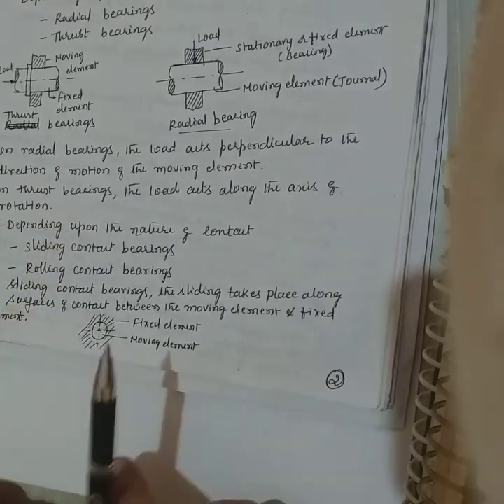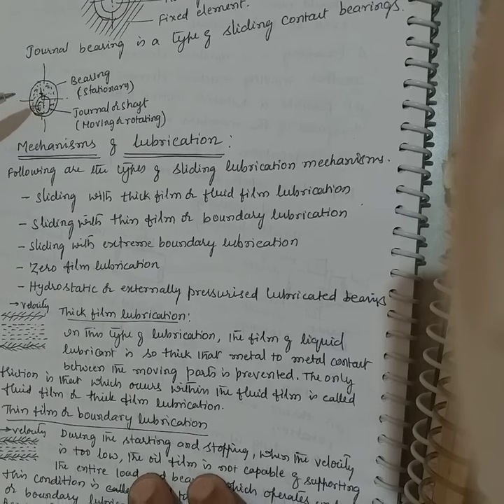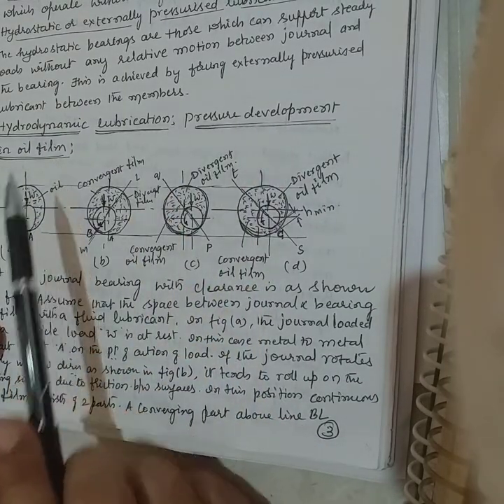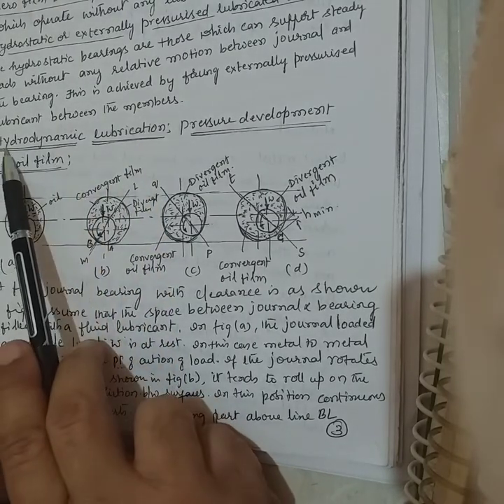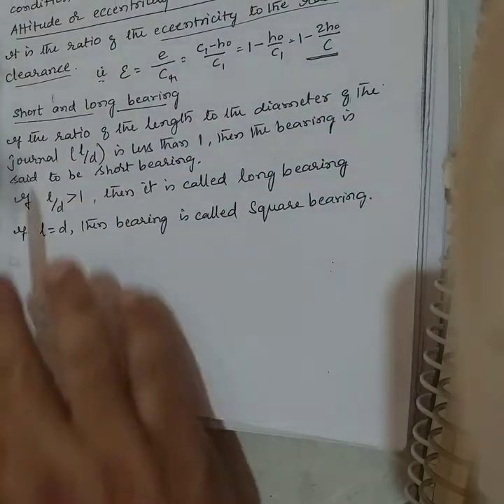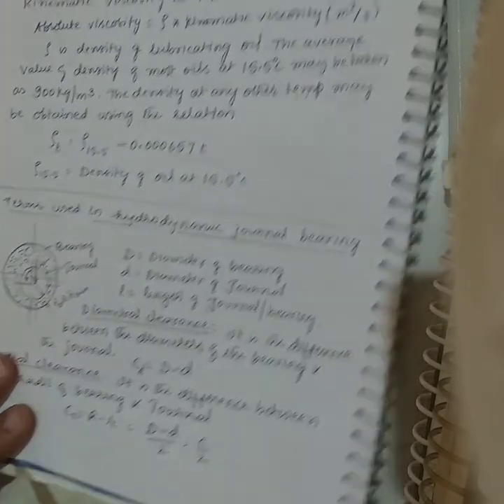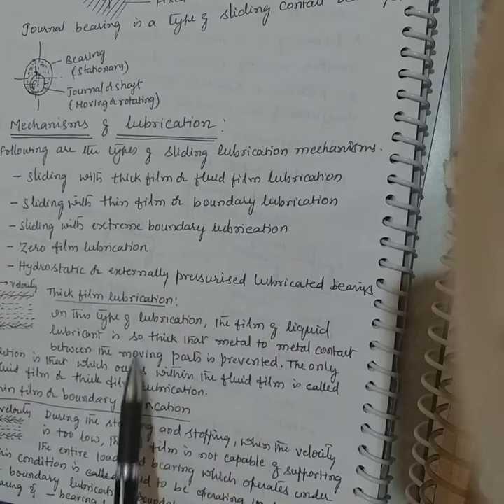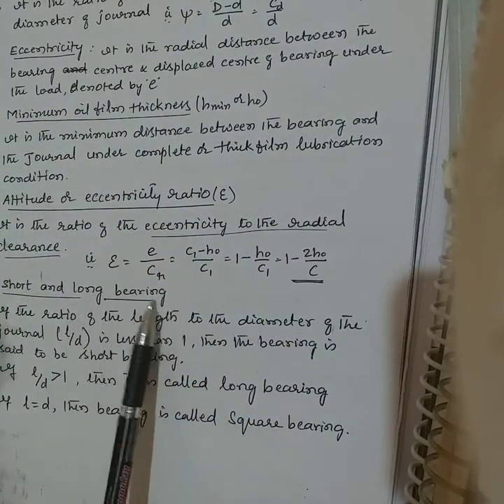VI Sem DME II (GLA), Lubrication & Bearings, PART 2